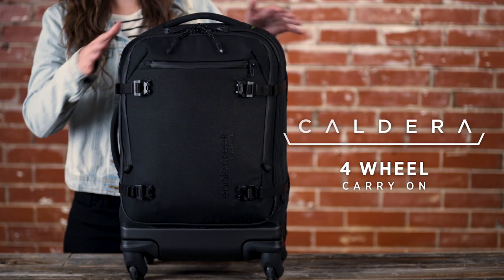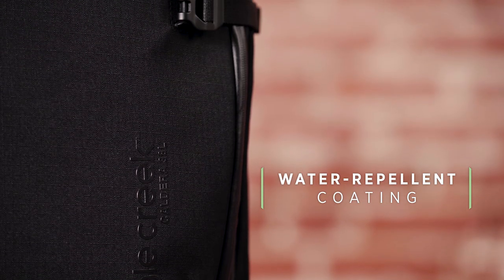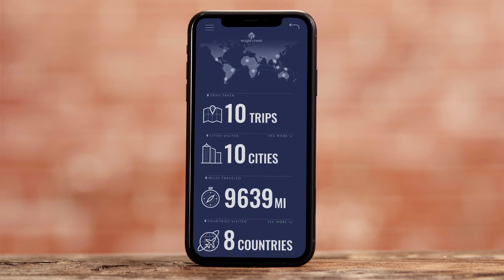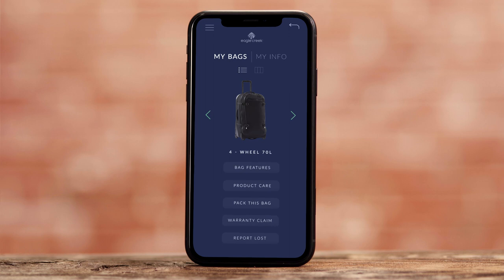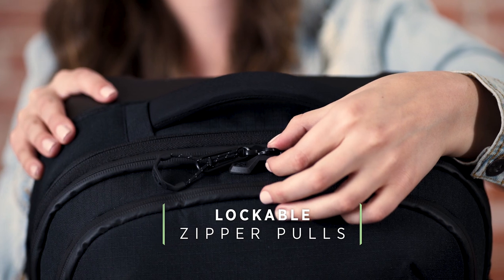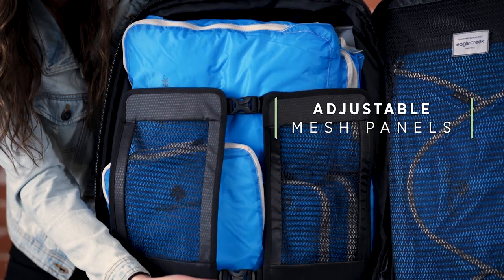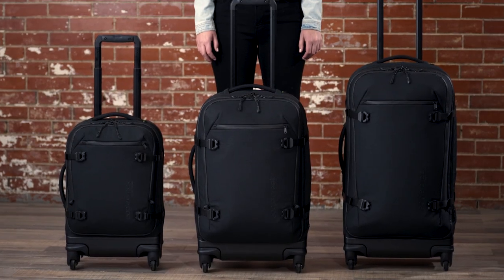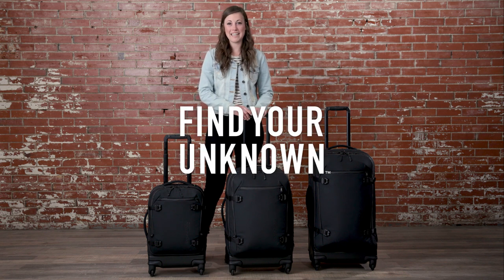Caldera™ 4-Wheel Carry On | Eagle Creek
The Caldera™ Collection is built with 100% Recycled CORDURA® Eco fabric featuring TripSync™ technology allowing you to track your travels. Ready for any adventure with a durable construction, a crush-resistant handle system, bluesign® approved abrasion resistant materials and all-terrain spinner wheels safeguarding your belongings through every corner of the world. You will no longer have to choose between comfort or rugged dependability with the Caldera™ 4-Wheel Carry On.